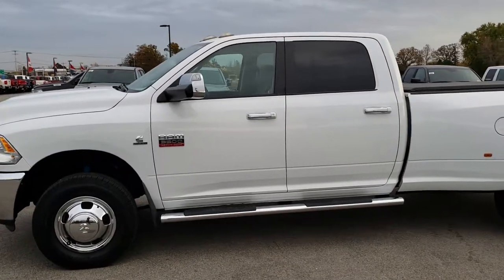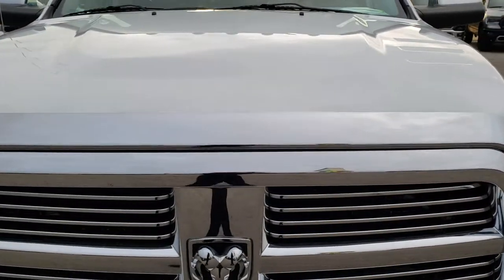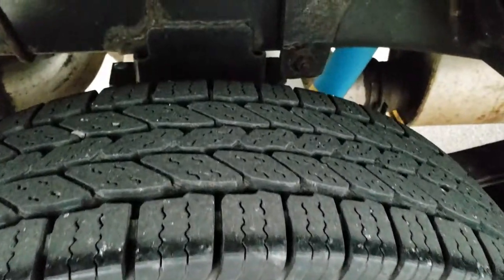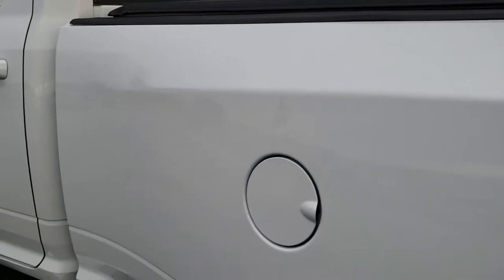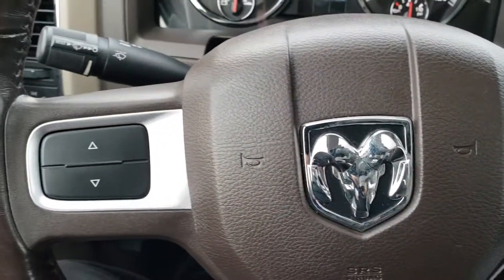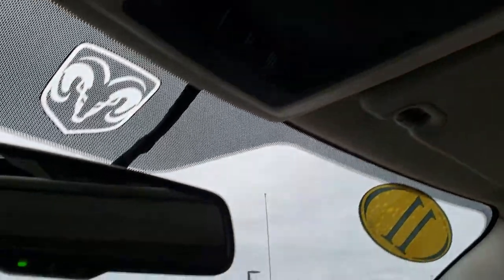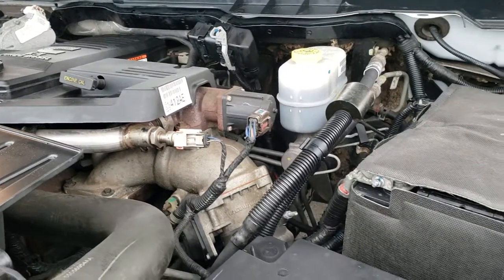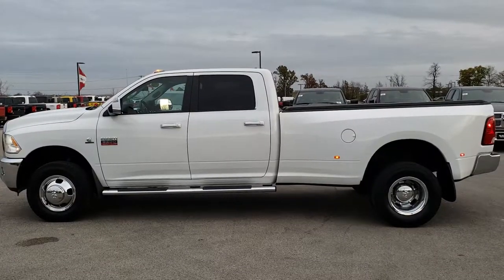2016 RAM 3500 CREW LONG LARAMIE CUMMINS DIESEL BRIGHT WHITE WALKAROUND SOLD! 9762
STOCK: 9762
PRICE: $41,999
MILES: 38,458
MAKE: RAM
MODEL: 3500
VIN: 3D73Y4CL2BG515072
LOCATION: FOND DU LAC OSHKOSH WISCONSIN, 54937 TRUCKS ON 41

1 OWNER! CLEAN TITLE HISTORY! 6.7 Liter Cummins Diesel, Full Four Door Crew Cab, Long Box 8 Foot Longbox, Dual Rear Wheel Dually DRW, Laramie Package, 6 Speed Automatic Transmission with Optional Manual Tap Shift, Turn Dial 4x4 Four Wheel Drive 4WD, Factory GPS Navigation System, Power Sunroof Moonroof Sun Roof Moon Roof, Reverse Backup Camera Rearview Camera, Non Smoker, Dual Power Air Conditioned Ventilated and Heated Seats, Tan Leather Seats, Bucket Seats, Memory Driver's Seat, 2nd Row Heated Seats, Access Soft Rollup Tonneau Cover, Full Towing Package with Receiver Trailer Hitch, Wiring and Transmission Cooler Tow Package, Curt 20K 5th Wheel Hitch Fifth Wheel, Rear Air Bag Suspension, Factory Brake Controller, Factory Exhaust Brake, Fold Out Tow Mirrors, Heat Power Mirrors, General Ameritrac TR LT235/80 R17 Tires, Steel Rims with Chrome Covers, Four Wheel Disc Brakes, 3.73 Gears with Anti-Spin Differential, 35 Gallon Fuel Tank, Factory Chromed Stepbars, Bedrail Covers, Bug Shield, Clearance Lights, Fog Lights, Reverse Sensors, Locking Tailgate, Chrome Trimmed Grill, Chrome Trimmed Mirrors, AM / FM Radio Tuner, Sirius/XM Satellite Radio Capabilities Sirius / XM, CD Player, Alpine Premium Audio Sound System, U Connect Hands Free Bluetooth Hands-Free Phone System Blue Tooth, Auxiliary MP3 Jack Portable Audio Connection, Factory Subwoofer, USB Jack Portable Audio Connection, 16 GB Hard Drive MyGig, Keyless Entry with Factory Remote Start, Power Sliding Rear Window, Adjustable Height Seatbelts, Driver and Passenger Front Air Bags, L.A.T.C.H. Child Safety System, Side Curtain Air Bags SRS Safety Restraint System, Heated Steering Wheel Multi-Function Steering Wheel Controls, Compass, Outside Temperature Display and Mileage Display, Dual Multi-Zone Climate Control , Power Adjustable Pedals, Storage Compartment Under Rear Seats, Woodgrain Dash And Door Trim, Air Conditioning AC, Cruise Control, Power Locks, Power Windows, Tilt Steering Wheel, Automatic Headlights Autolamp, 115V / 150W Auxiliary Power Outlet, Bright White Clearcoat, ONE OWNER! CLEAN AUTOCHECK! Very very clean inside and out! This is one of the sharpest 2011 Ram 3500 crewcab longbox duallie 4wd trucks we have ever had on our lot! Make your move before this super clean ride is gone!

STOCK: 9762
PRICE: $41,999
MILES: 38,458
MAKE: RAM
MODEL: 3500
VIN: 3D73Y4CL2BG515072